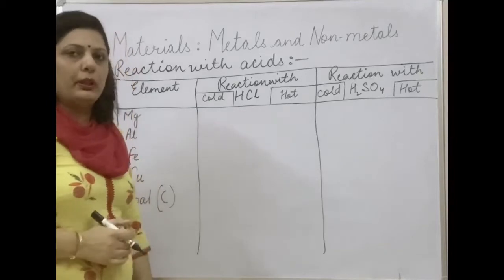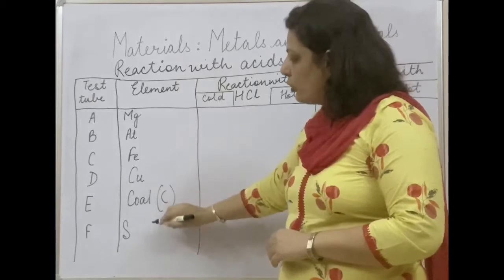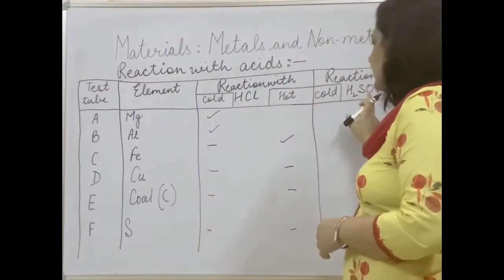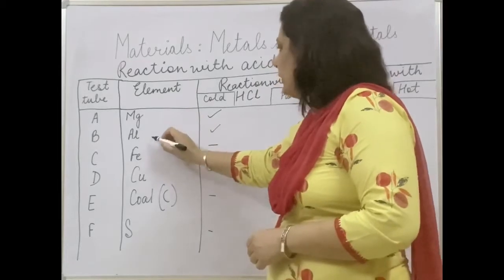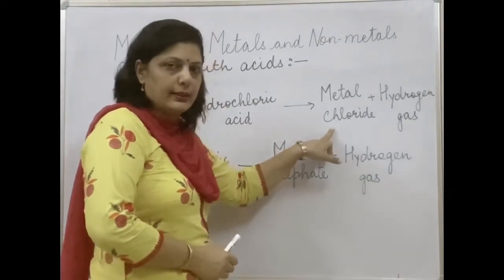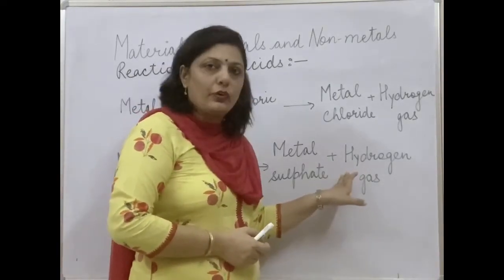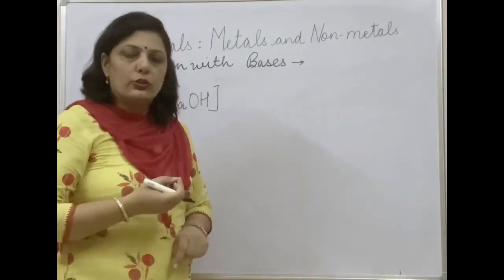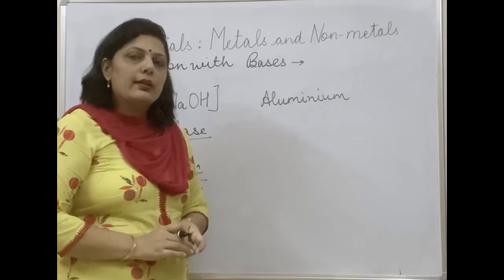Materials:Metals and Non-metals (Reaction with Acids and Bases)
Reaction of metals and non-metals with acids as well as bases.